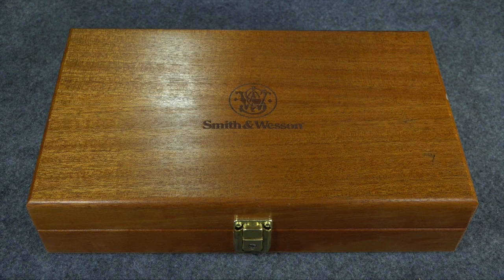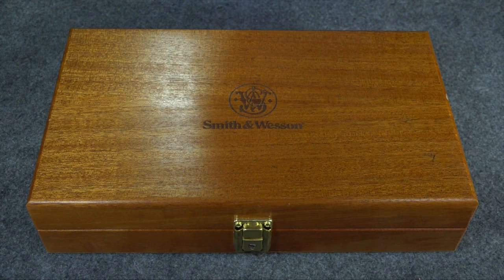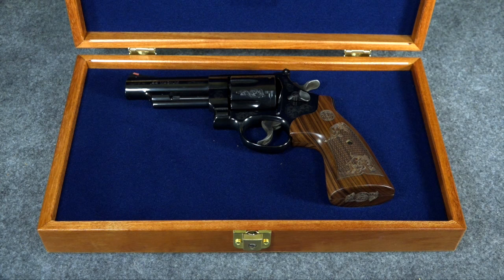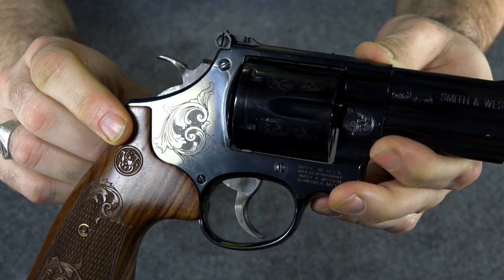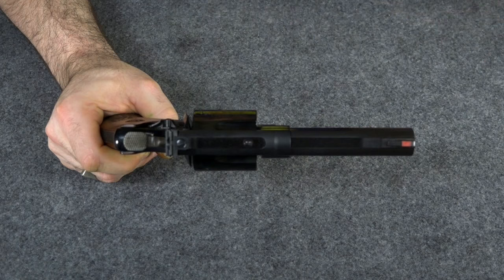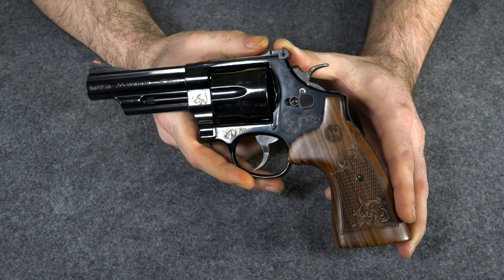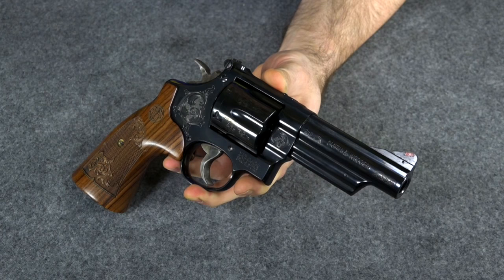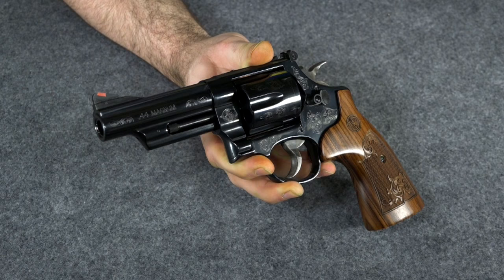Factory Engraved S&W Model 29 Revolver